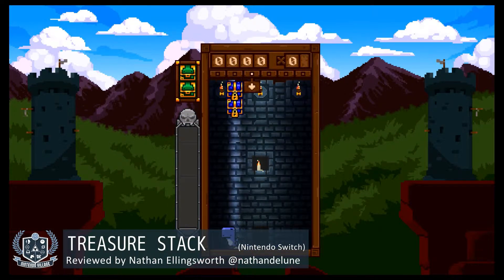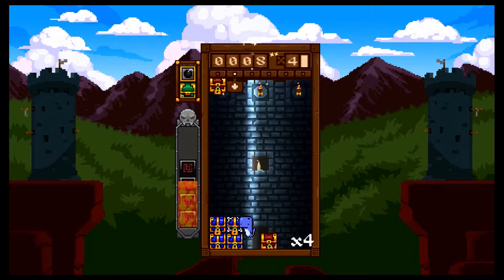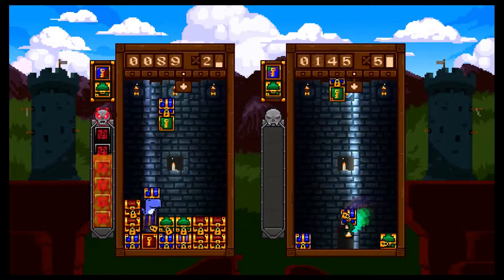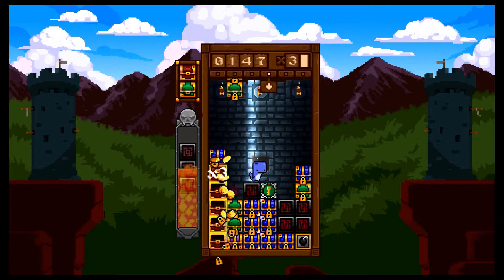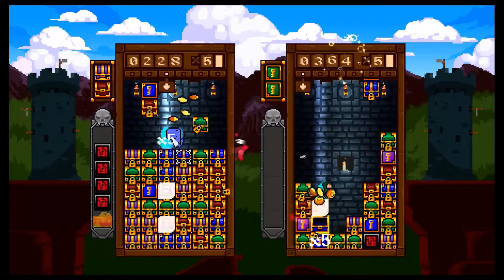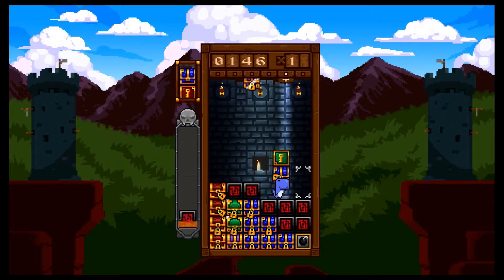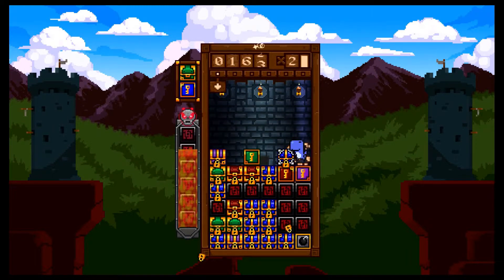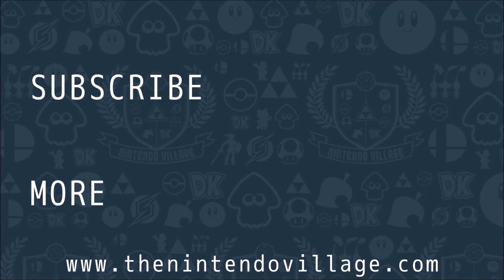Treasure Stack - Nintendo Switch Review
"Treasure Stack is a true jewel of a puzzle game, with charm pouring out of every moment. It nails the feel it’s shooting for perfectly, and the cast of ridiculous unlockables are icing on the cake."